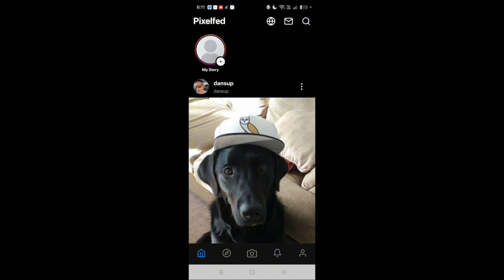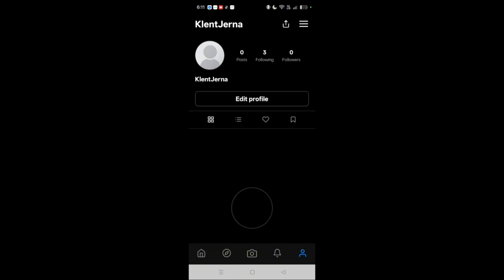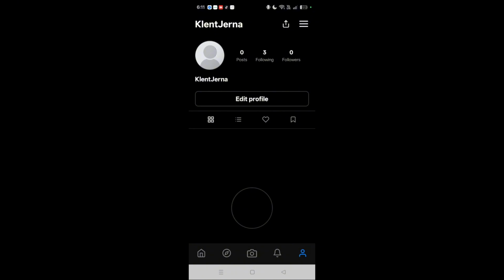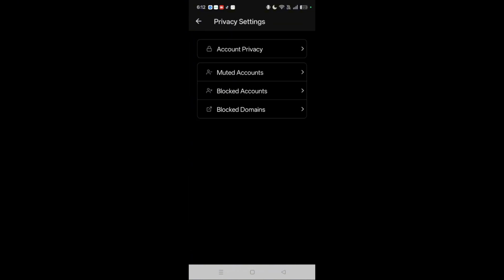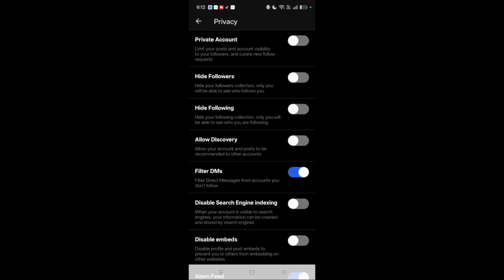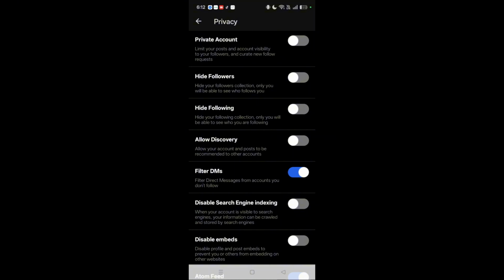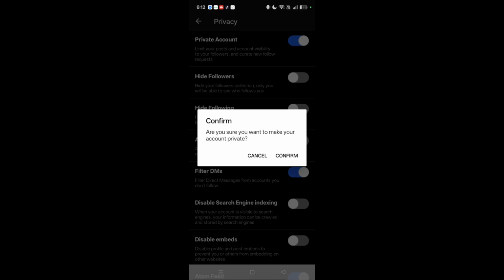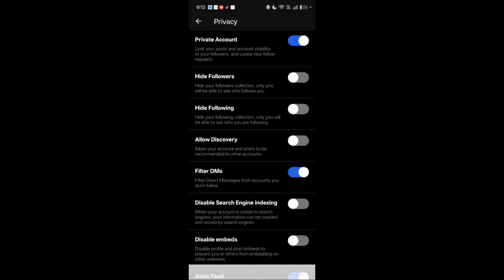How to Private Account in Pixelfed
How to Make Your Pixelfed Account Private

Pixelfed lets you control who can see your posts, follow you, and interact with your account. Here’s how to set your account to private:

Log In to Your Pixelfed Account – Open the app or website for the instance you signed up on.

Go to Settings – Navigate to Profile → Settings → Privacy (the exact menu may vary by instance).

Enable Private Account – Look for an option like “Private Account”, “Protect my posts”, or “Only followers can see my content” and toggle it on.

Approve Followers – After enabling a private account, new follow requests will require your approval before someone can see your posts.

Save Changes – Make sure to save or apply your settings so the privacy changes take effect.

✨ Making your Pixelfed account private is a wise way to protect your content and control who can view your posts. 🔒📸